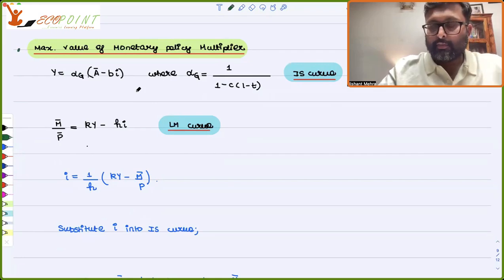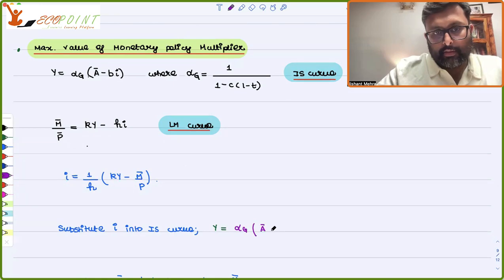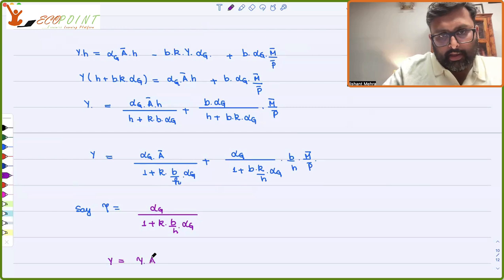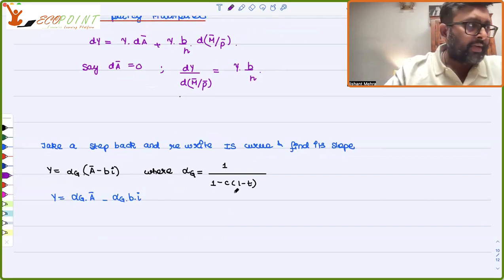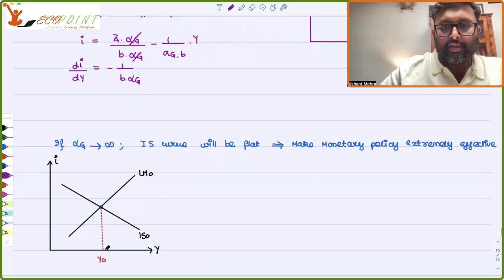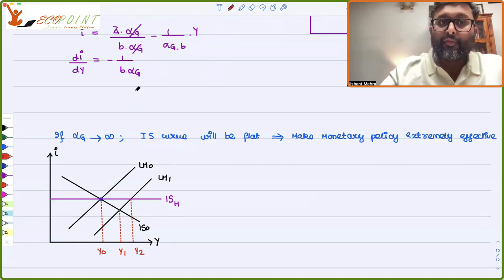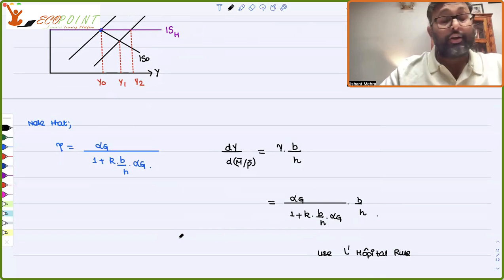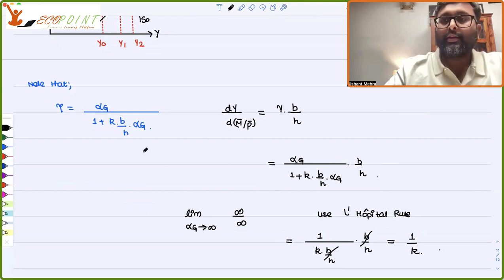Maximum Value of Monetary Policy Multiplier | CUET PG Economics | Indian Economic Services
In this video, we are deriving maximum value of monetary policy multiplier

1) Basics of MA Economics Entrance Exam (DSE/ISI/JNU/IGIDR/MSE)
2) Semester 4 Exam, Economics H
3) UGC Net Economics
4) Indian Economic Services
5) IAS Economics Optional